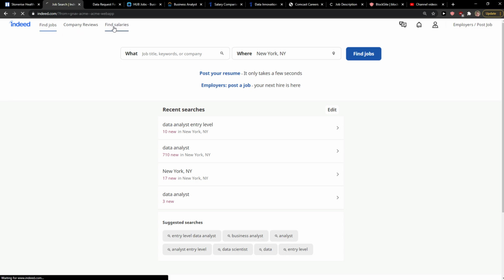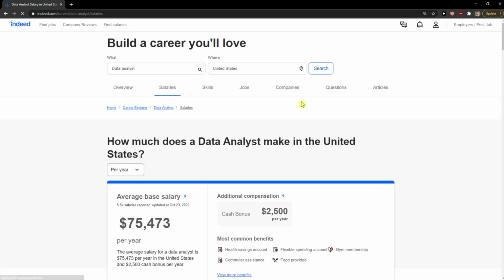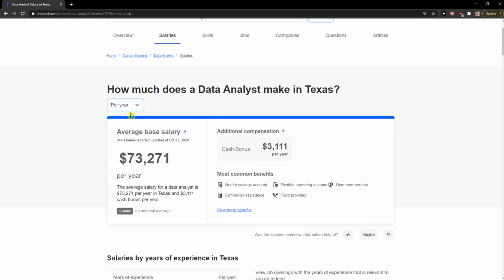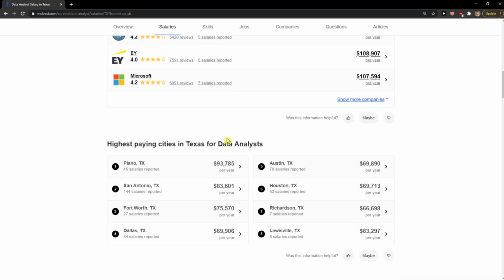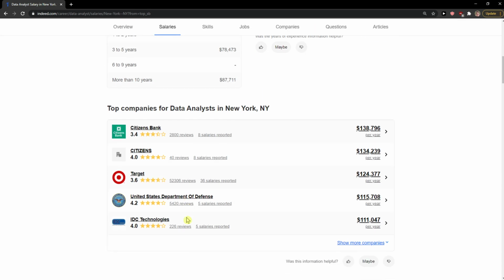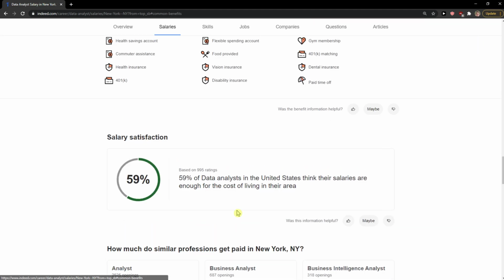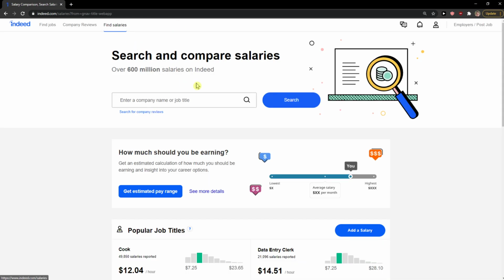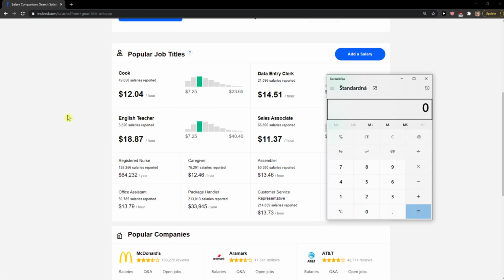How To Find Salaries In Indeed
In this video I will show you How To Find Salaries In Indeed

GET AMAZING FREE Tools For Your Youtube Channel To Get More Views:
Tubebuddy (For GROWTH on Youtube):